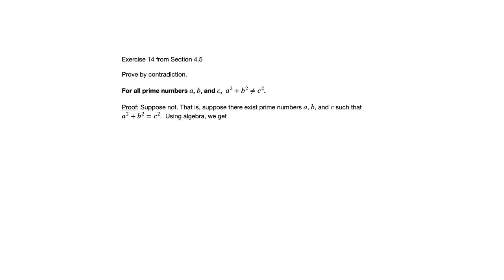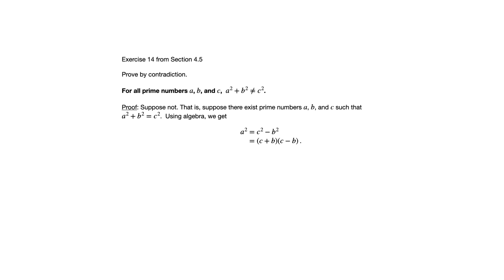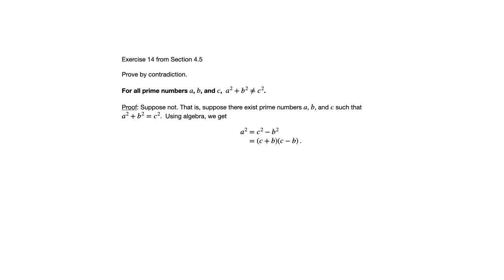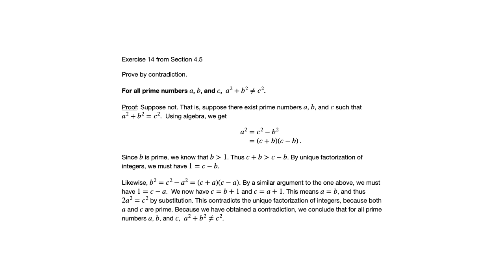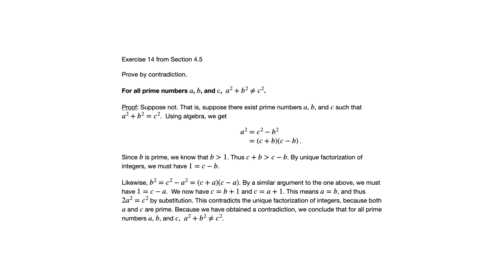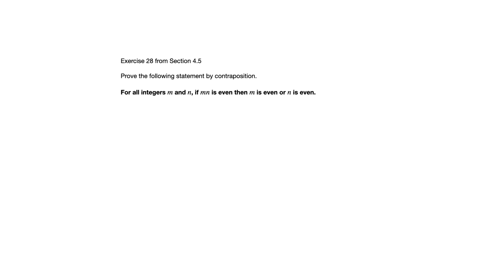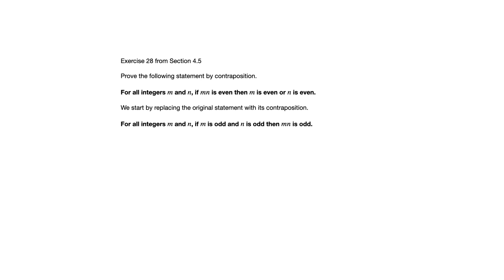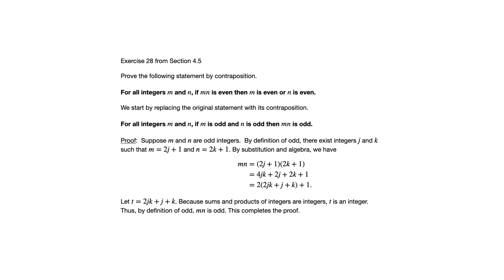4.5 Examples - MATH 225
This video looks at examples from Section 4.5, continuing the topic of indirect proofs, from Susanna Epp's Discrete Mathematics, Brief Edition.